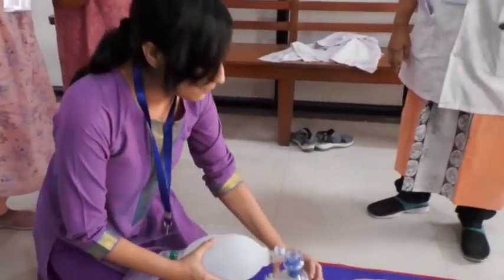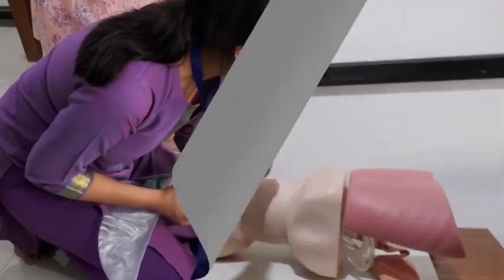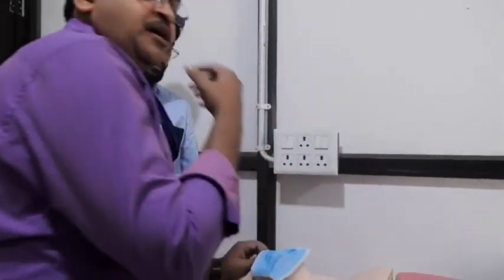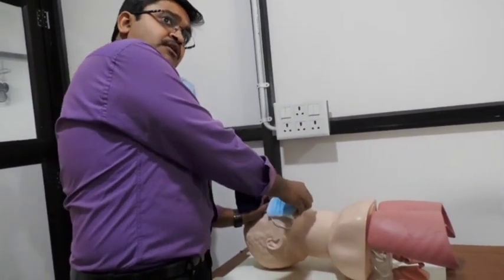TOT Course at R G Kar Medical College & Hospital (RGKMCH) - Kolkata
Inaugural NELS Provider cum TOT Course for Doctors. Faculties of Anesthesiology, Internal Medicine, General Surgery, Gynecology & Obstetrics and Pediatrics from the following government medical college hospitals participated as trainees in the program:
1. GMCH, Guwahati, Assam
2. SMCH, Silchar , Assam
3. JNIMS, Imphal, Manipur
4. BSMCH, Bankura, West Bengal

The program was successfully conducted under the guidance of
1. Dr Sudipta Roy - Chairman, Rogi Kalyan Samity (RKS), RGKMCH, Chairman WBHRB & President WBMC
2. Mr Atin Ghosh - Deputy Mayor, Kolkata & Member, Mayor-in-Council, Health Dept, KMC
3. Prof (Dr) Sandip Ghosh, Principal, RGKMCH
4. Prof (Dr) Sugata Dasgupta - In charge of Critical Care Unit and Nodal Officer, NELS (GOI), RGKMCH